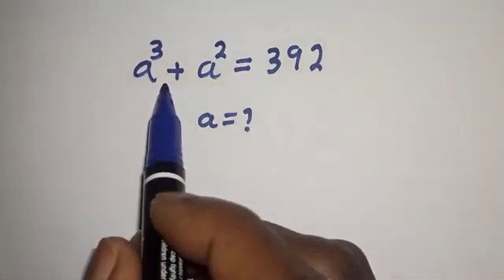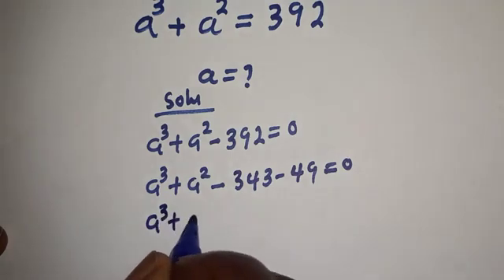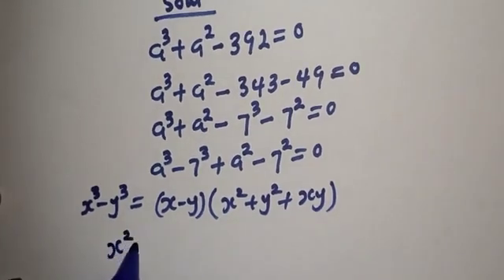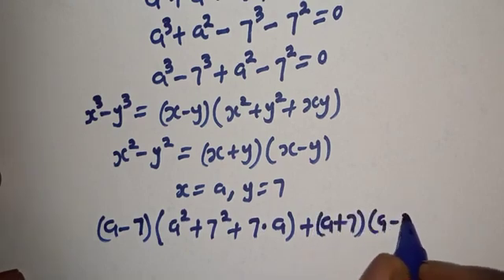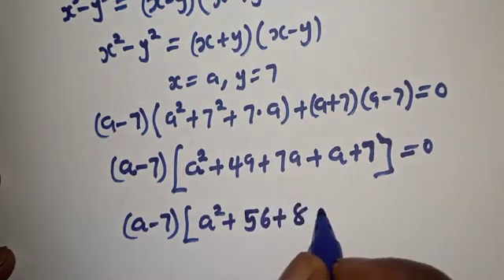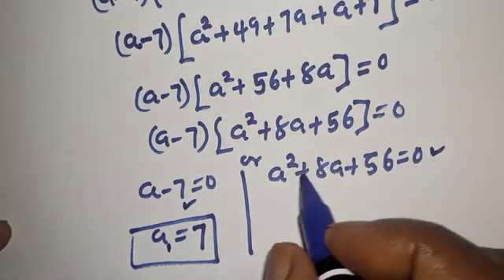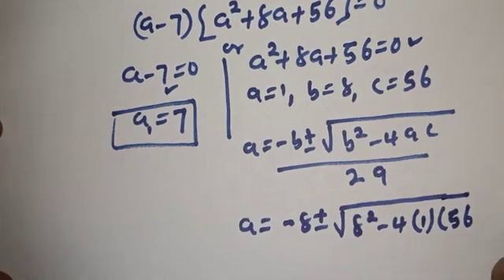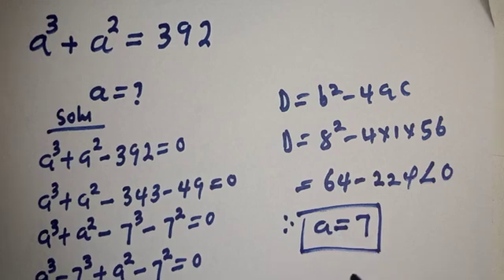China | Can You Solve This ? | A Nice Math Olympiad...| Fast Method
If you like this video about how to solve this Math Olympiad Exponential Problem,